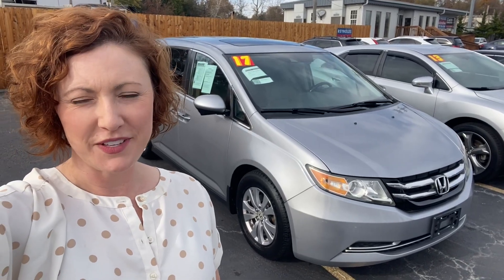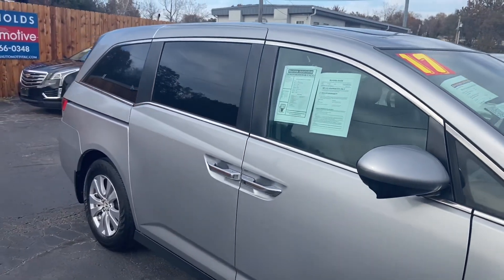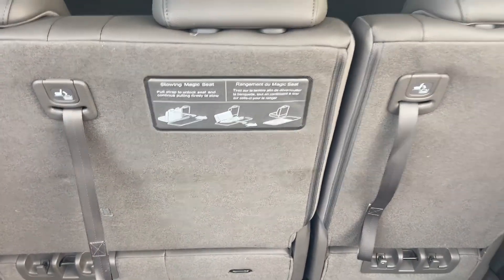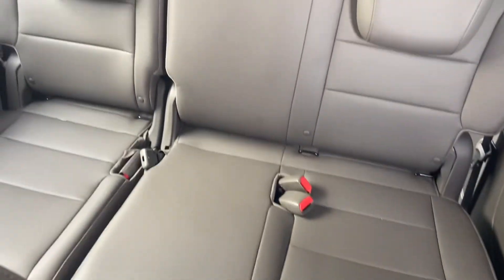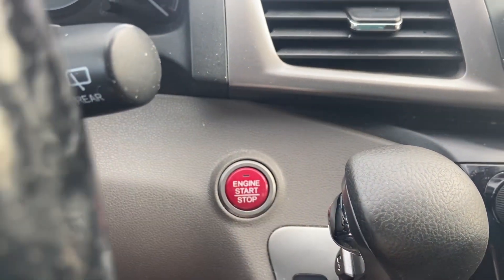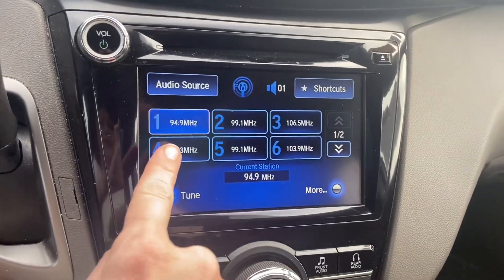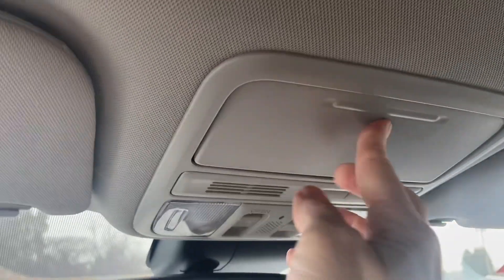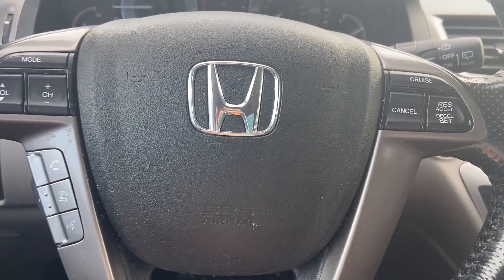Honda Odyssey w/DVD player